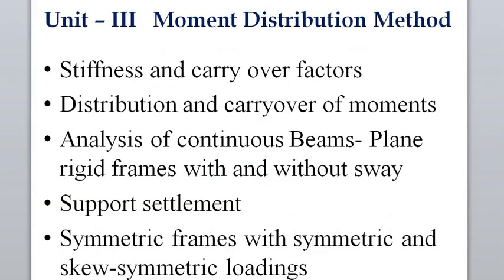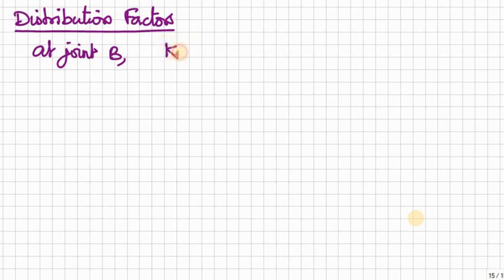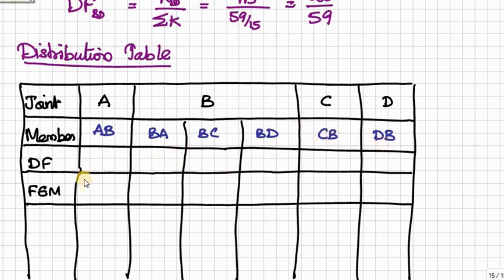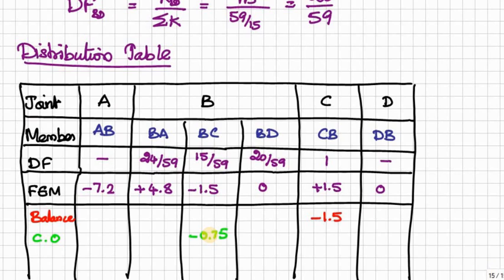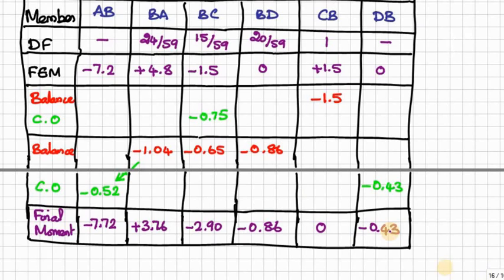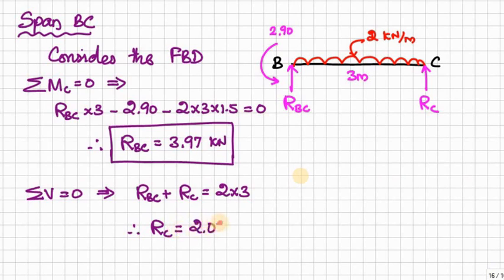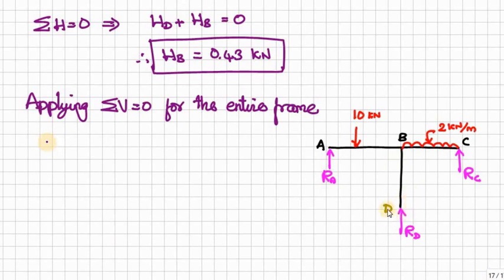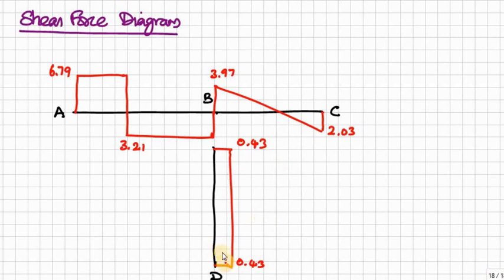Unit 3 Part 5 - Beam Analysis II by Moment Distribution Method